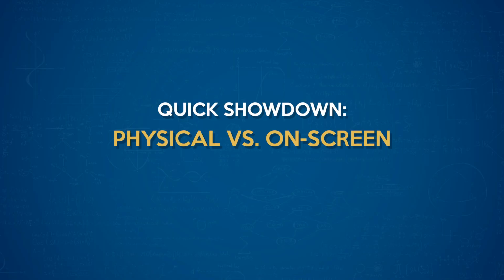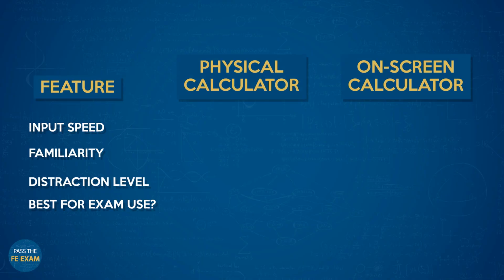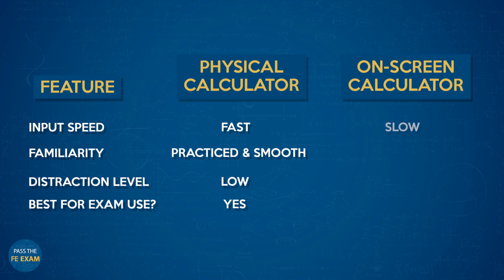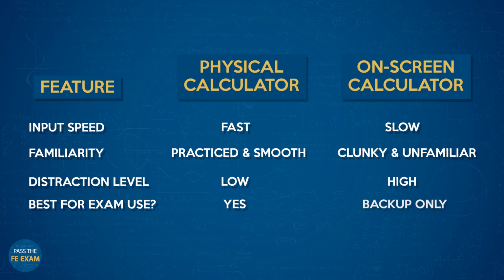Physical vs On-Screen Calculators: Which is Better for Your FE Exam Prep?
In this video, Anthony Fasano, PE, dives into Physical vs On-Screen Calculators: Which is Better for Your FE Exam Prep? He breaks down the main differences between using a handheld calculator and the on-screen version provided during the FE exam, and explains how switching tools on test day can affect your speed, accuracy, and overall performance.

⭐ Don’t Miss Our In-Person AEC PM Connect Event ➜ Register now at AECPMConnect.com